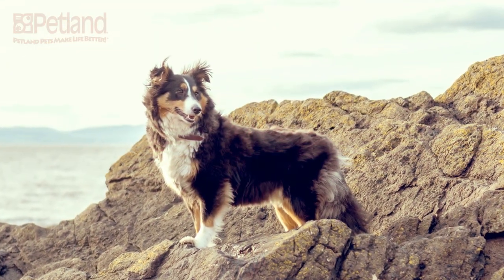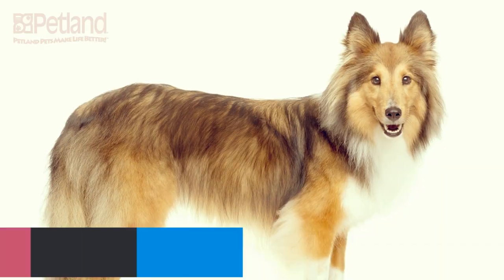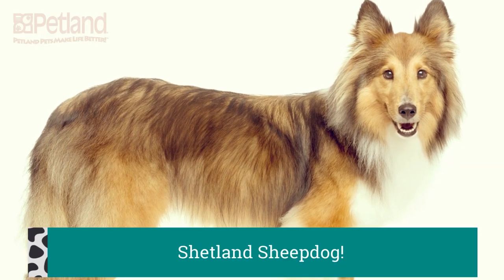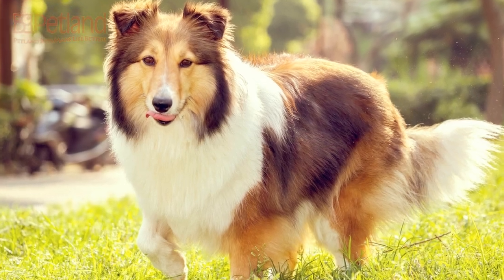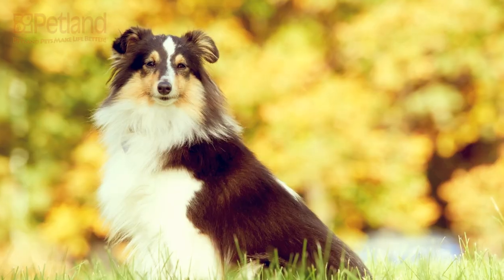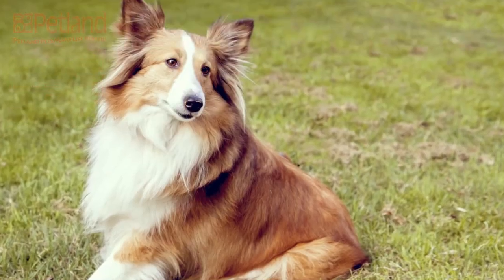Shetland Sheepdog Fun Facts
The Shetland Sheepdog, or “Sheltie” as it is commonly called, is essentially a working Collie in miniature. A rough-coated, longhaired working dog, he is alert, intensely loyal and highly trainable and is known as a devoted, docile dog with a keen sense of intelligence and understanding. Agile and sturdy, the Sheltie is one of the most successful obedience breeds, but also excels in agility, herding and conformation. The coat can be black, blue merle or sable, marked with varying amounts of white and/or tan. The Sheltie is small and therefore easy to take on trips! And because of their small stature, they are accepted in many hotels.

Like the Collie, the Sheltie’s history traces back to the Border Collie of Scotland, which, after being transported to the Shetland Islands and crossed with small, intelligent, longhaired breeds, was eventually reduced to miniature proportions. Over time, subsequent crosses were made with Collies. The breed worked as farm helpers and home protectors, watching over crofters, cottages, flocks and herds from invaders of all kinds. The Sheltie does great with children and other dogs. They are also easy to train!

Shelties love their families, but may be reserved at first with strangers. As a herding dog, they can be inclined to bark at and herd people. Shelties thrive on the farm, but adapt to many living situations if given proper exercise. The breed’s dense double coat requires regular maintenance.

Herding Group; AKC recognized in 1911
Ranging in size from 13 to 16 inches tall at the shoulder
Sheep herder, farm dog

3520 N. Maize Rd.